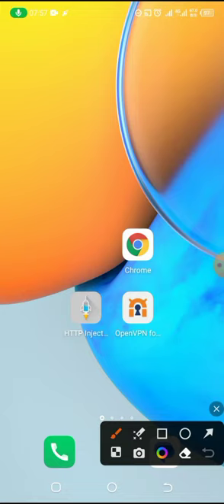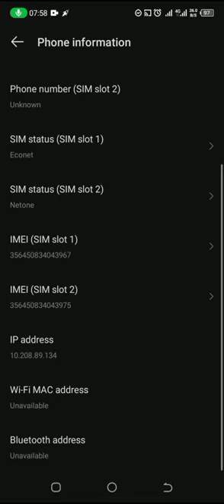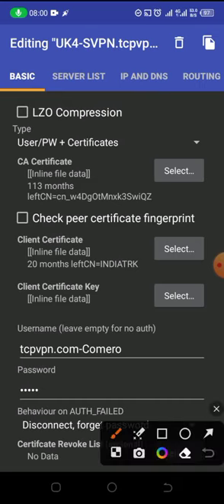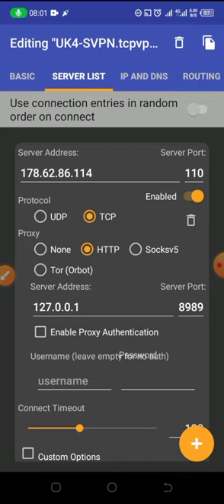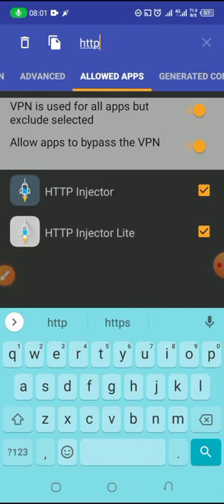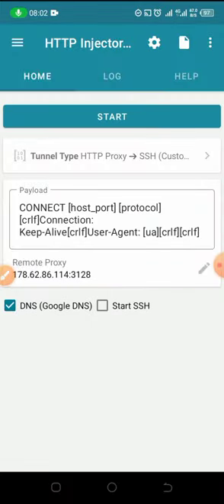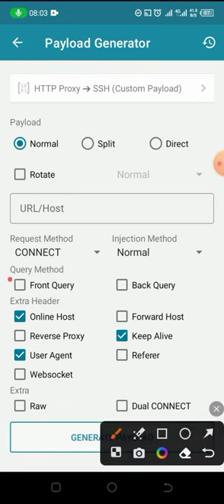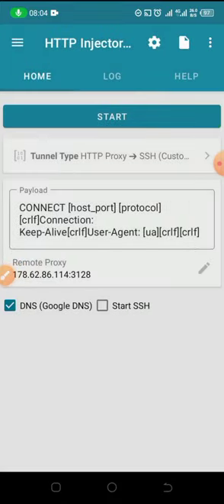Latest Open VPN SETTINGS AND CONNECTION TRICk for Netone Zimbabwe 2023